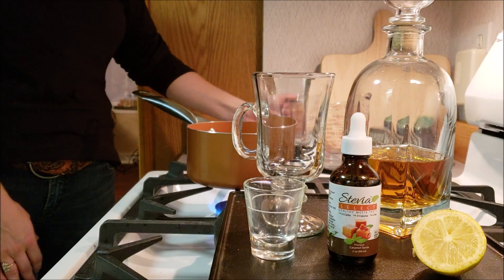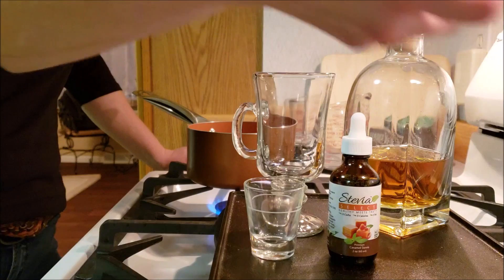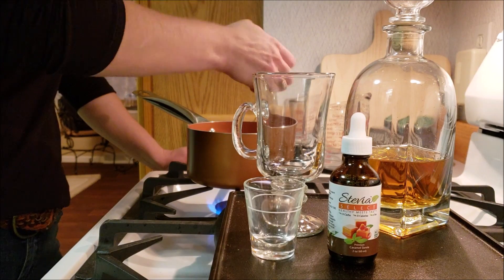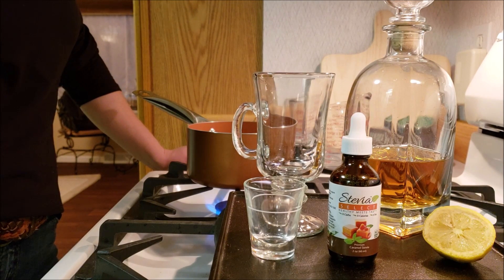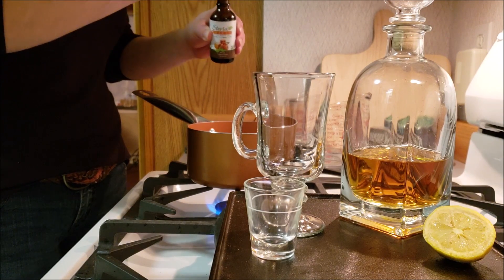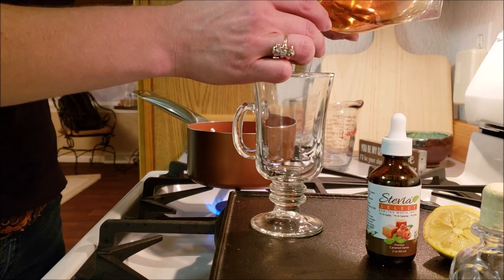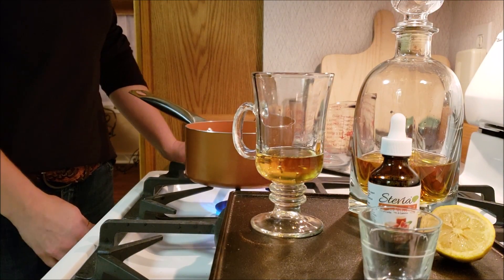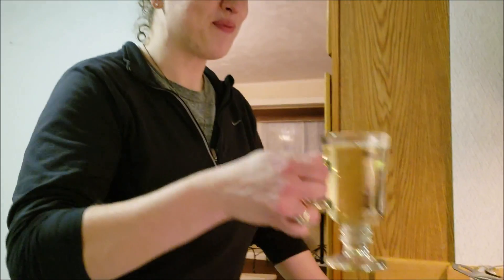Keto Caramel Hot Toddy - 30 Days of Thanksgiving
30 Days Of Thanksgiving

▬▬▬▬▬▬▬ MERCH! ▬▬▬▬▬▬▬
Project Pantry Organizational System

EBATES really works.  I was so skeptical! Then the checks started arriving. Earn $10 just for signing up!  Then shop online just like you always do and earn money back! It's amazing!

Homesteading / Self Sufficiency  Coming Soon!